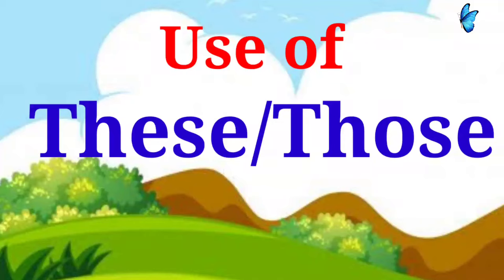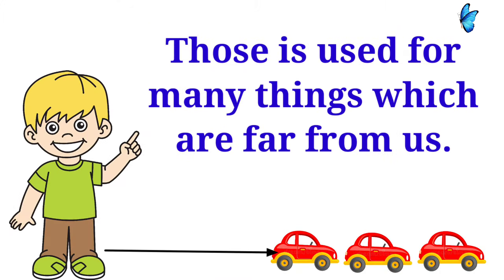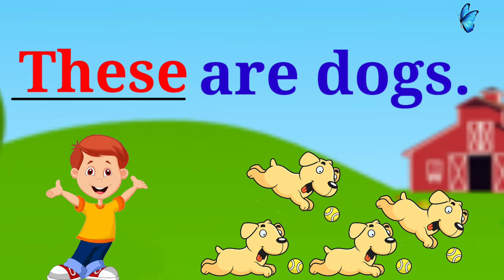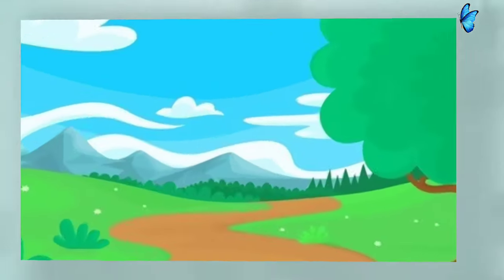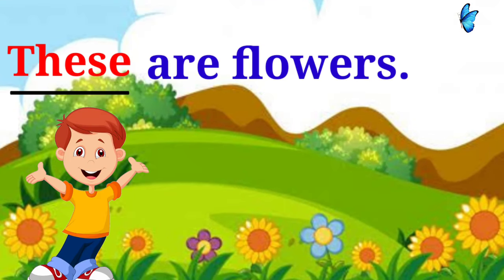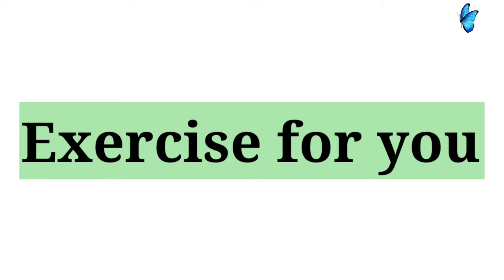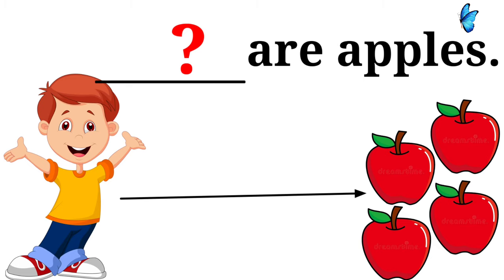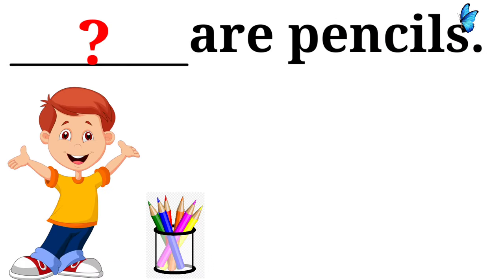These /Those/Concept for kindergarten/Kids Special Learning.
Dear parents kindly make your ward to watch video on This/That also.